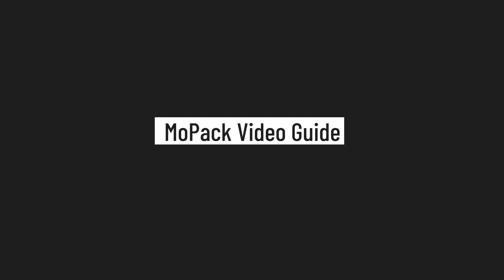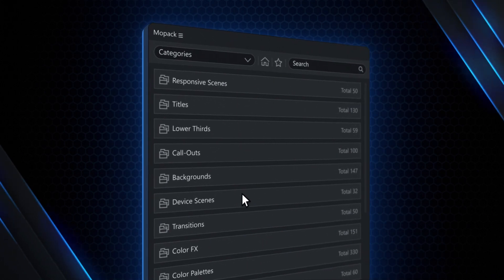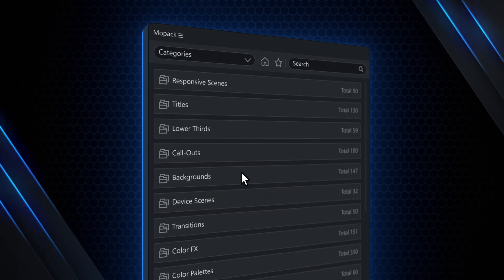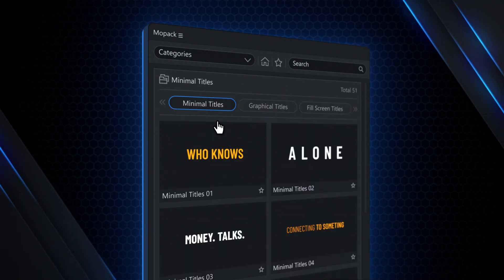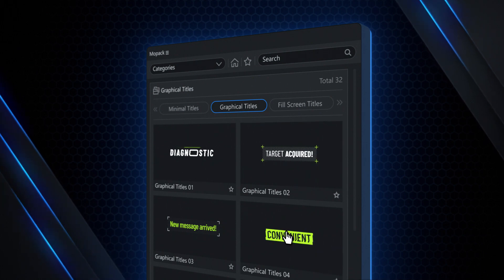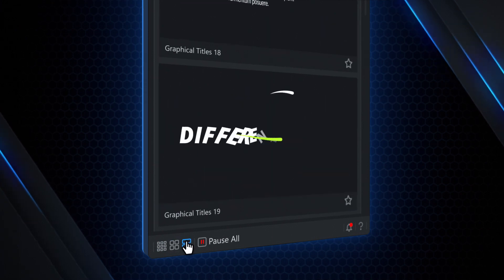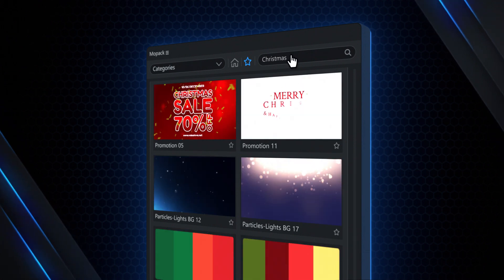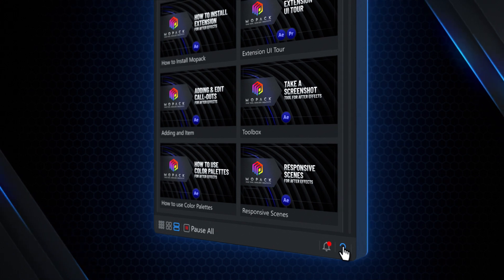MoPack UI Tour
In this video, we are going to learn about the user-friendly interface of MoPack.

MoPack is an all-in-one solution for video creators. It allows you to add professional graphics and animations with minimal effort.

With over 1000 elements to choose from, you’ll find the perfect animation for your project no matter what you’re working on.

Best of all, the templates are all smart adapters. Even if you’re new to motion graphics, all it takes is a single click.

With 60 Motion Design Tools, your life will be much easier as a motion designer. They will help you to stay organized, increase productivity and boost creativity.

MoPack is like a constantly expanding universe. Couldn’t find your perfect template? Just send your feedback and get it in the next regular update. The updates are all free and you’ll get many more stunning visuals with each one.

Tons of new, easy to use, smart adapting templates are on the way.

*What's included?*
⦁ Over 1000 Motion Library for After Effects and Premiere Pro
⦁ 60 Motion Design Tools for After Effects
⦁ 50 Responsive Scenes
⦁ 130 Titles
⦁ 59 Lower Thirds
⦁ 100 Call-Outs
⦁ 147 Backgrounds
⦁ 32 Device Scenes
⦁ 50 Transitions
⦁ 150 Color FX
⦁ 330 Color Palettes
⦁ A help file with instructions as well as links to watch help videos

⦁ After Effects 2018+ or Premiere Pro 2020+
⦁ Zxp installer (Link included in Help Doc)
⦁ Free Fonts (Link included in Help Doc)